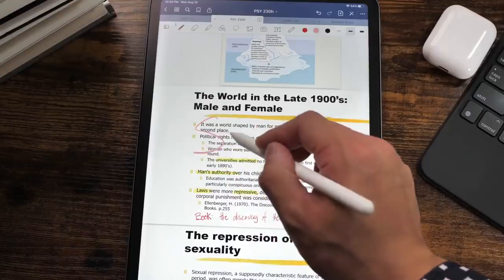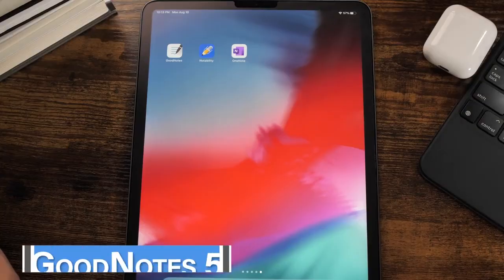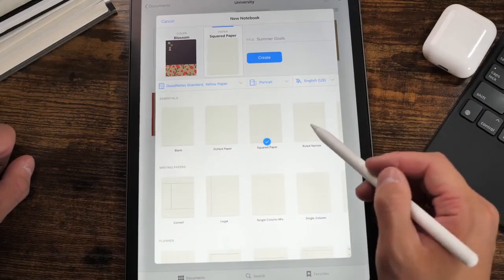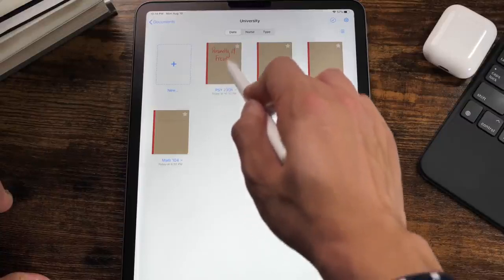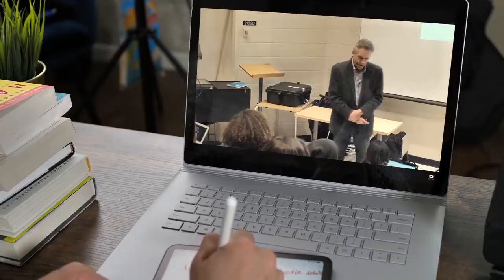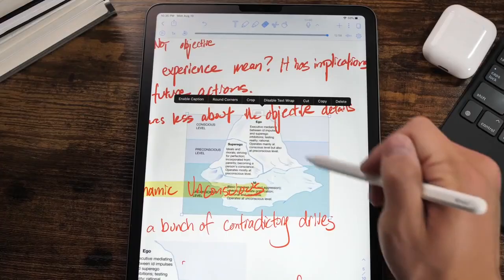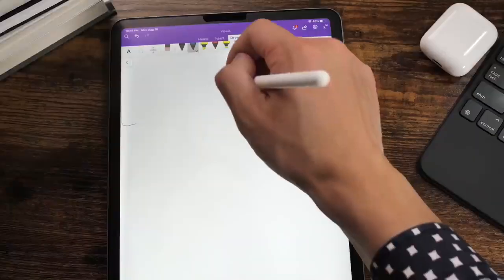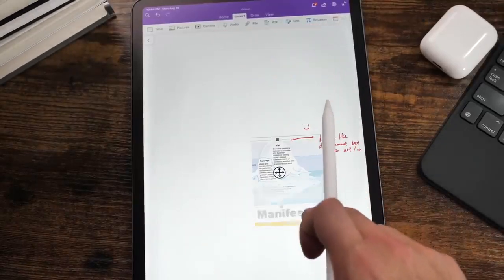Hafu Go! Best Note Taking App for iPad Notability vs Goodnotes 5 vs OneNote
This is Hafu Go! Enjoy it! This is FAN channel!